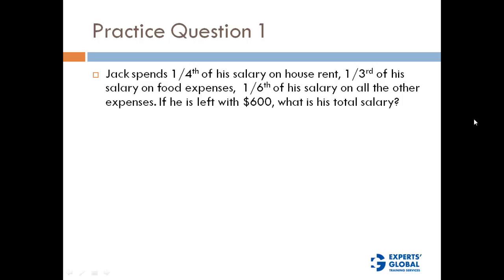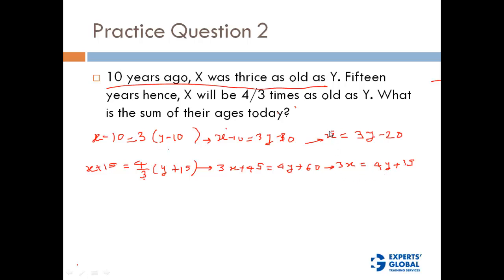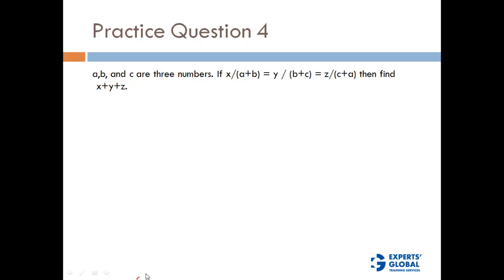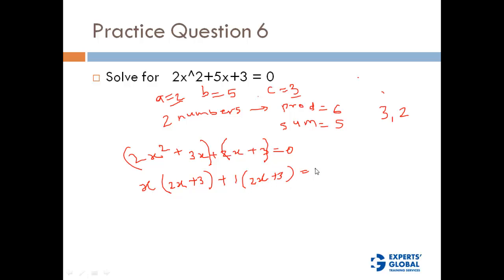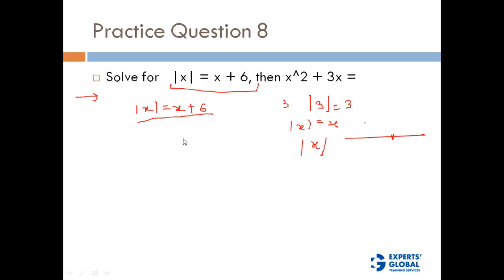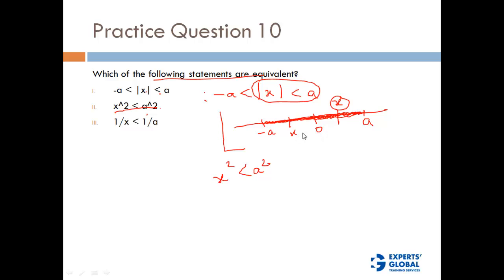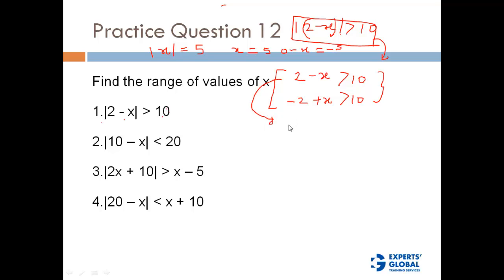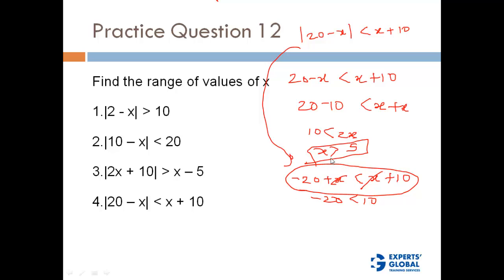Quant Session 2 - Algebra Practice Problems